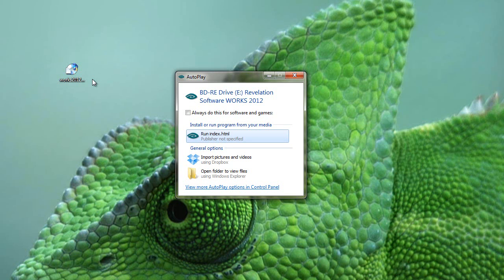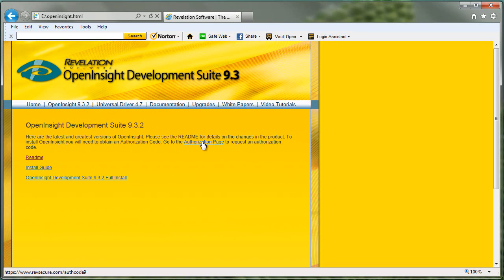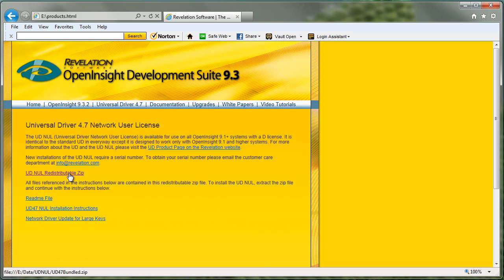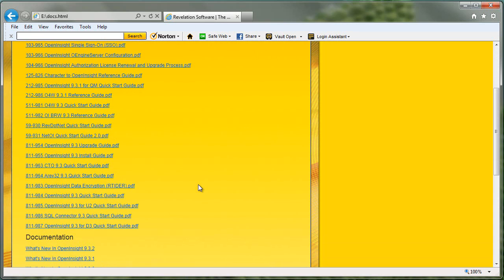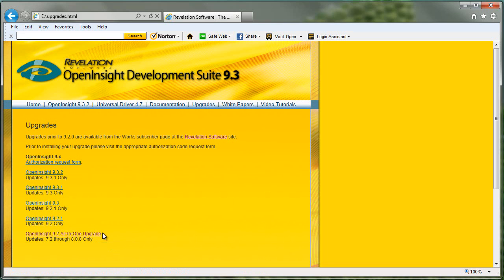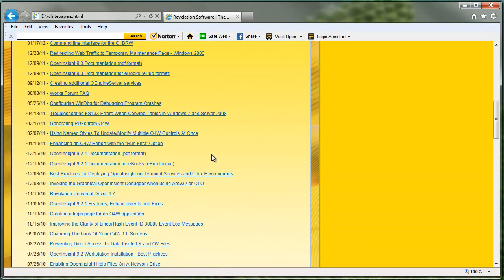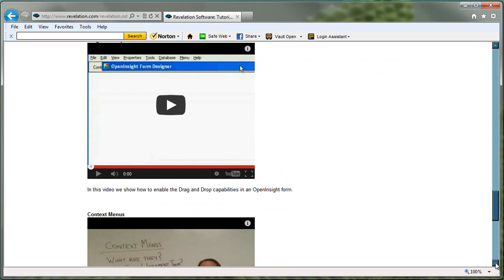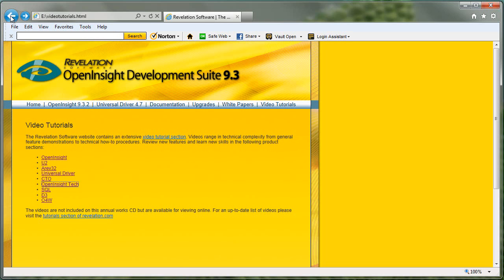2012 EOY DVD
A very quick browse through the content on the Revelation Software 2012 EOY DVD.